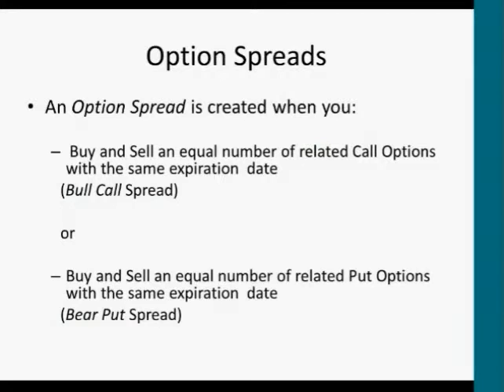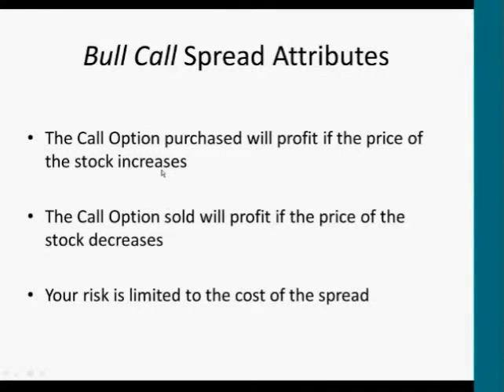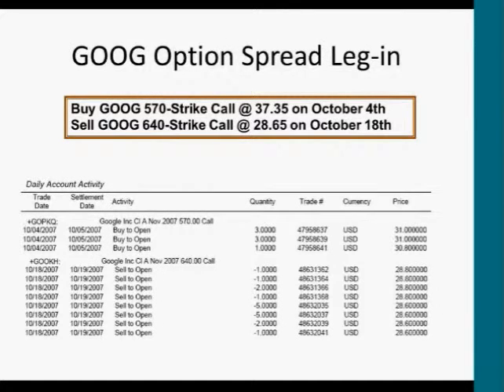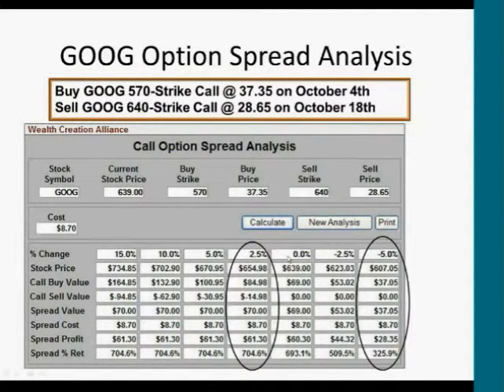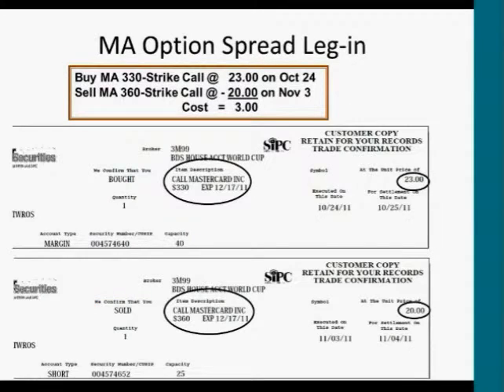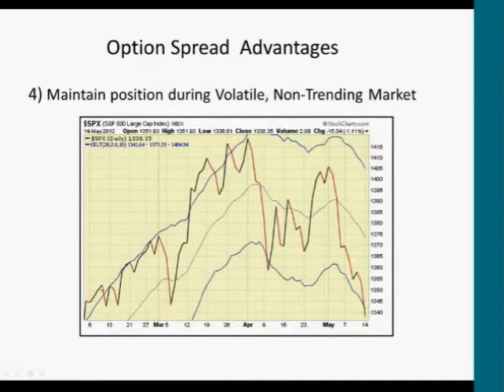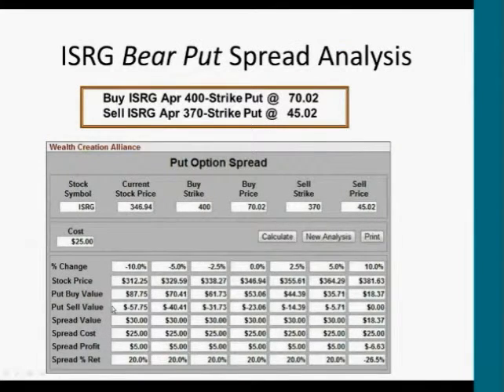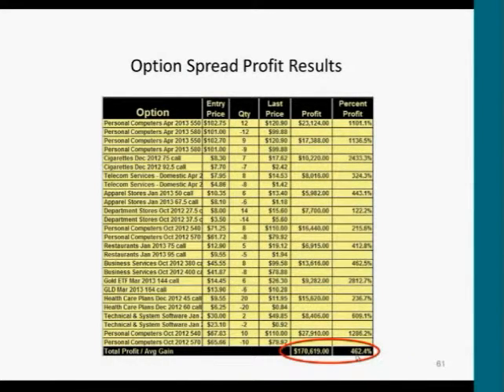Chuck Hughes Online -How option spreads are able to deliver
Watch how option spreads are able to deliver with the experience of Chuck Hughes.

today to get started.